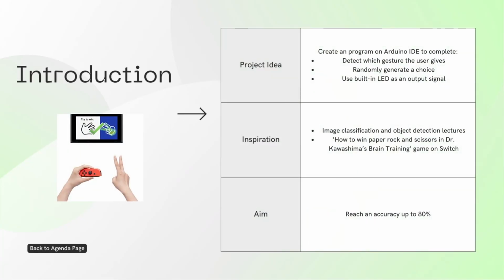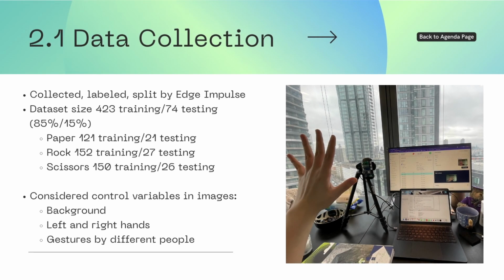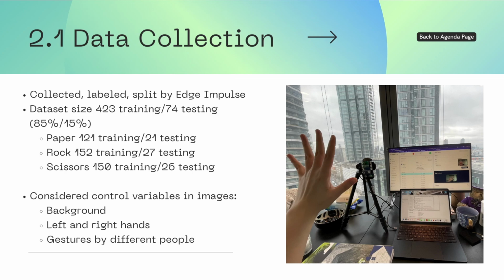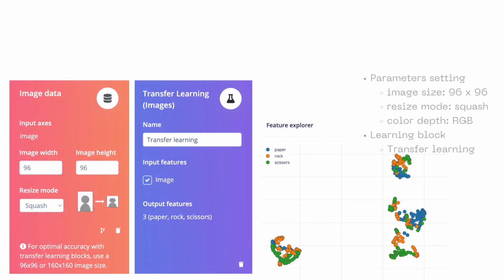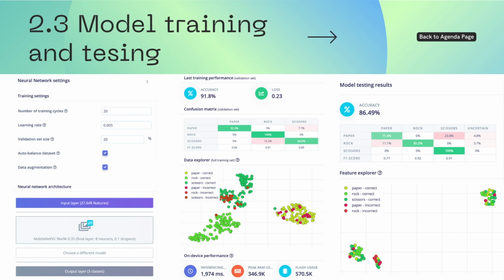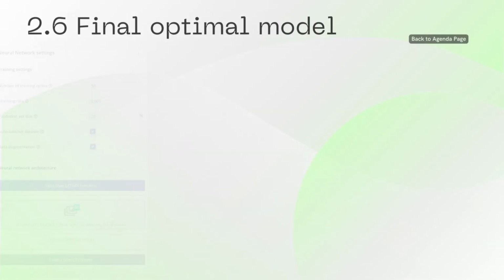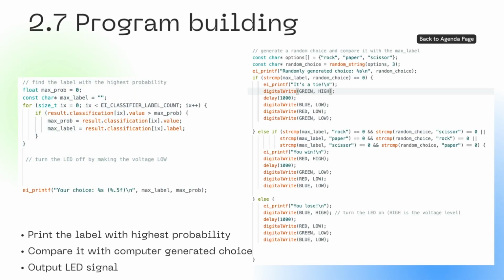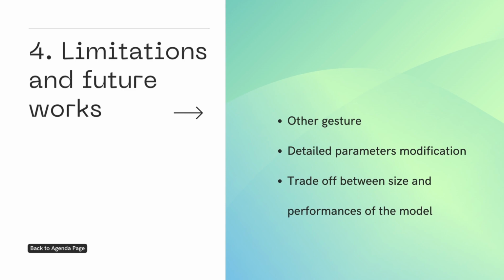CASA0018 Playing Rock paper scissors with Computer!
The project presentation about using computer vision on Arduino Nano board to recognize gesture, and play rock paper scissors with Computer.